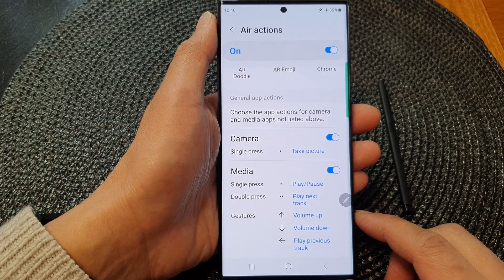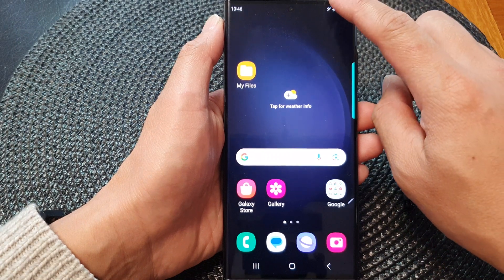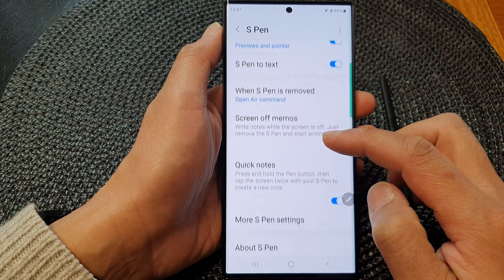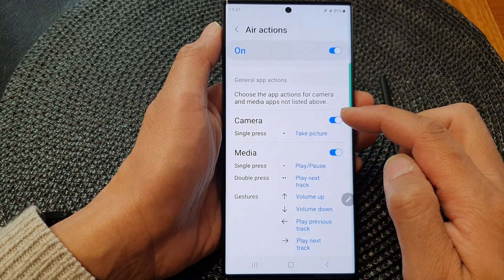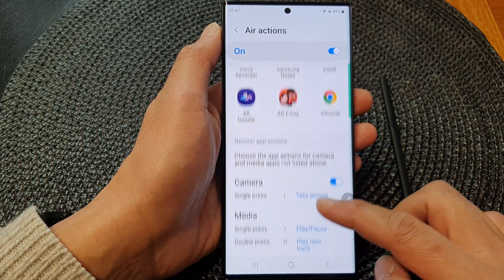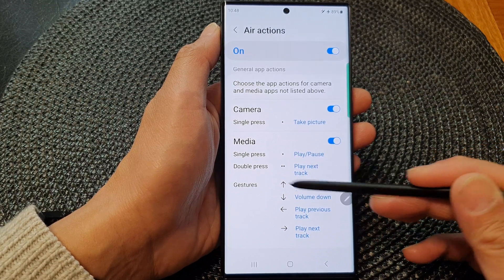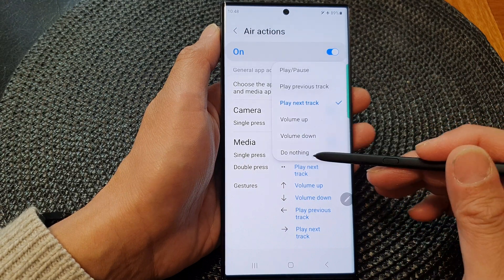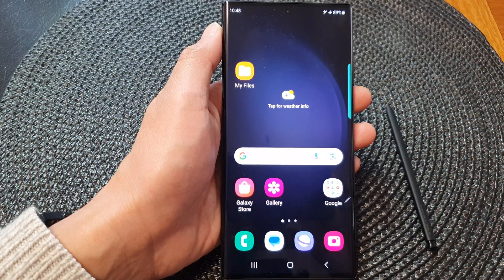Galaxy S23's: How to Turn On/Off S Pen Air Actions For The Camera & Media Apps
Discover the power of S Pen Air Actions on your Samsung Galaxy S23 camera and media apps! This tutorial will guide you on how to turn on/off the S Pen Air Actions specifically for the camera and media apps. With Air Actions, you can control your camera's shutter, zoom, and switch between front and rear cameras effortlessly using intuitive gestures. Additionally, in media apps, you can play/pause, skip tracks, and adjust volume with ease. Unleash the full potential of your S Pen and elevate your photography and media experience on the Galaxy S23!